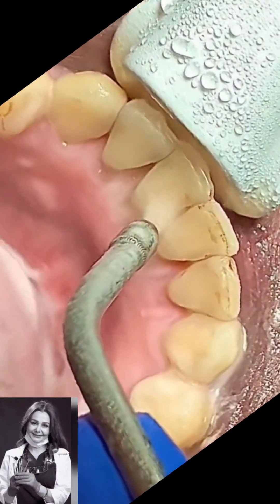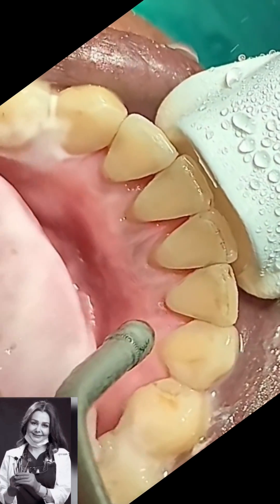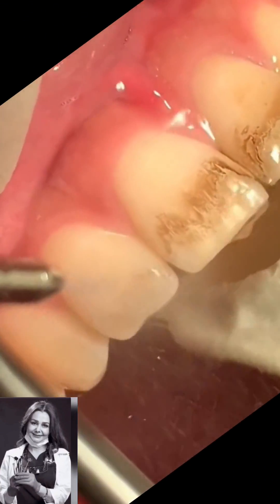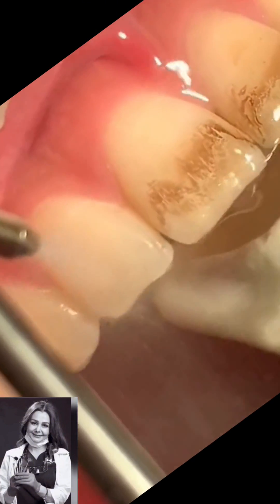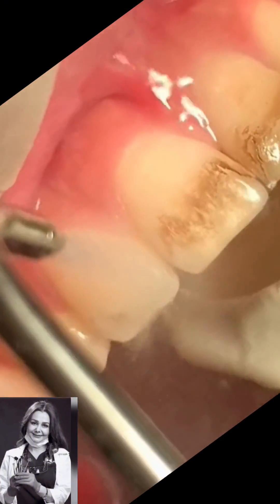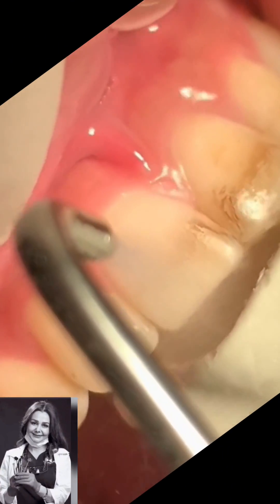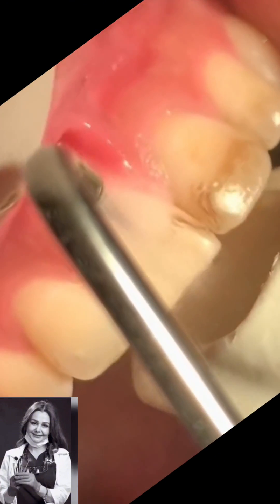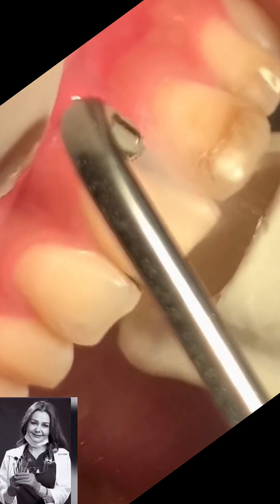Teeth Sandblasting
What is teeth sandblasting?

Teeth sandblasting is a standard and simple dental procedure performed to improve oral hygiene. It is about cleaning teeth from scale and sediment with a high-pressure suspension containing particles of the cleaning substance. The granules added to the liquid are called dental sand – hence, the name of the whole procedure.